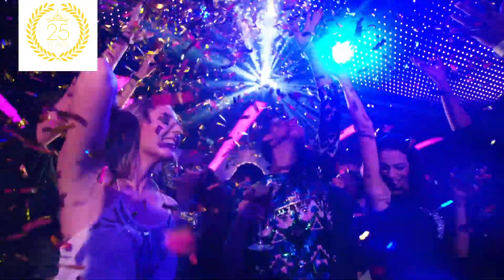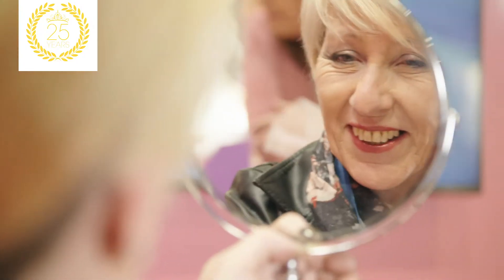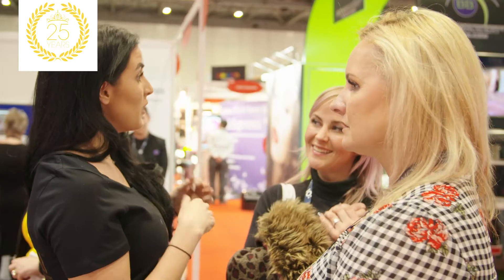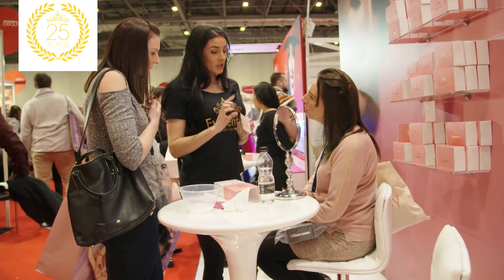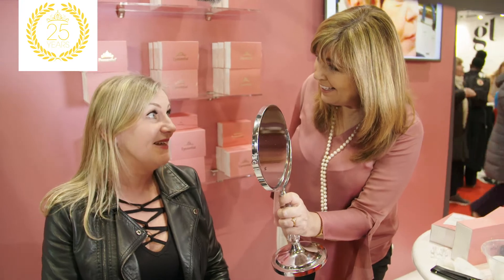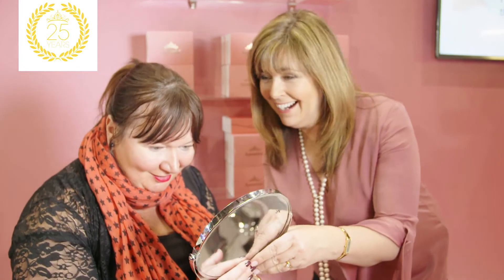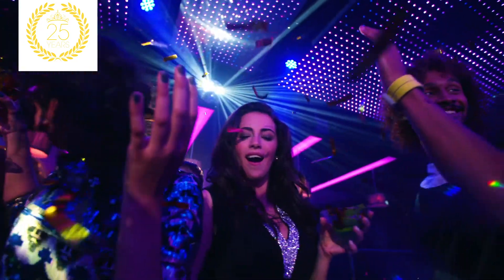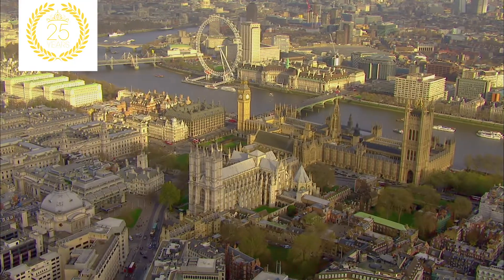Eyesential Promo Film 2018 FV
Eyesential is Celebrating 25 Years Success!

To celebrate we have a new limited edition in 2 fantastic concepts.

60ml Multi-Use Vials or 60ml Single Use Sachets